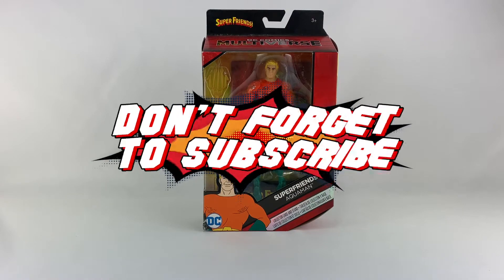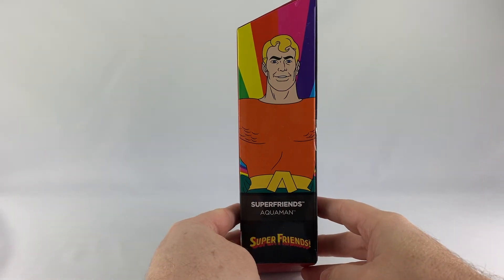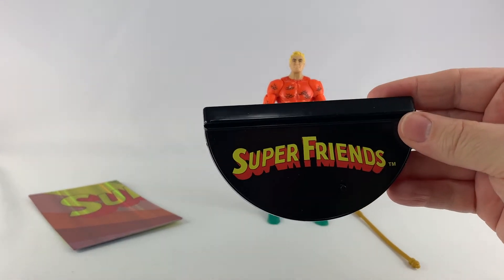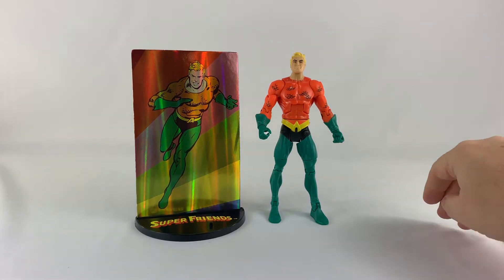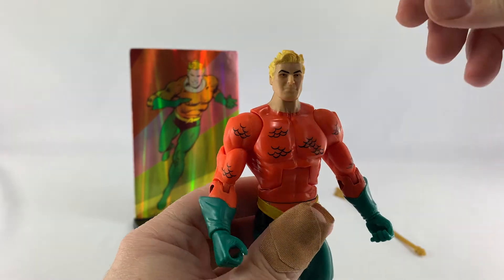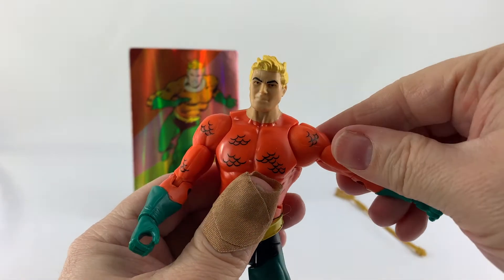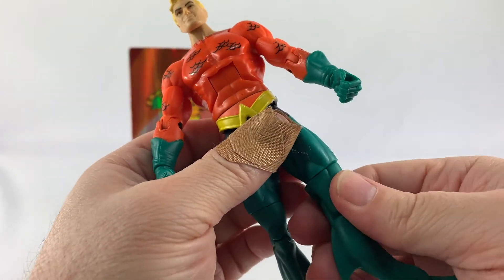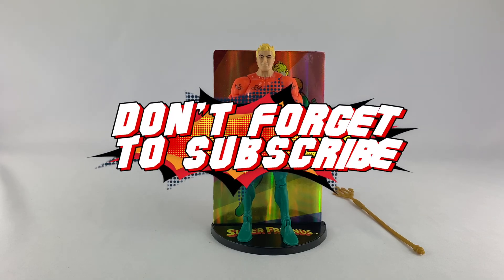Mattel DC Multiverse Super Friends Aquaman Action Figure [Review]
Welcome to a new episode of DCCollectors! In this episode I review the DC Multiverse Super Friends Aquaman action figure from Mattel. This awesome little figure was released in 2017. Should you search this one out in the aftermarket? Find out by watching the video!

(eBay)